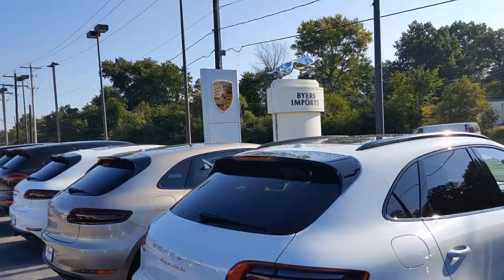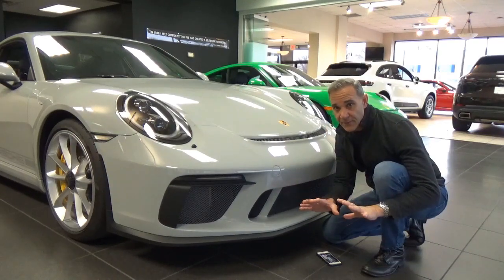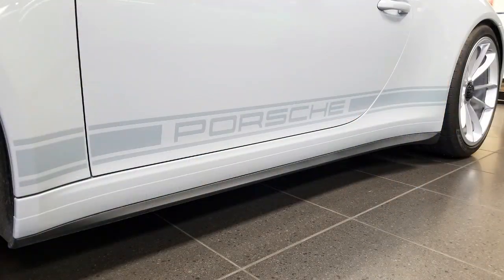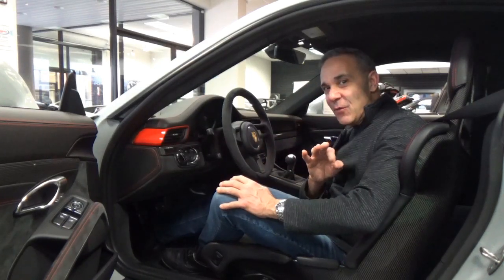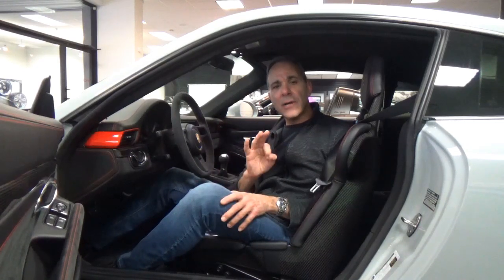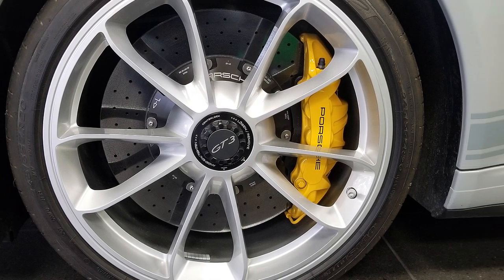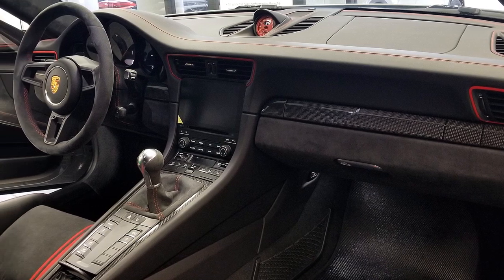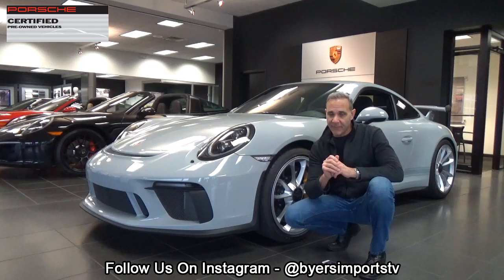2018 Porsche 911 GT3 For Sale Columbus Ohio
WATCH OUR REAL WALK-AROUND VIDEO!!!  PORSCHE CERTIFIED!!!  This GT3 is Paint to Classic Sport Grey over Black Full Leather with Alcantara and Carbon Fiber. It comes loaded with Porsche Active Suspension Management (PASM), Porsche Communication Management (PCM) with Navigation, Traction and Stability Control, Sport Chrono Package, 6 Speed Manual Transmission, Front Axle Lift System, 20" GT3 Alloys, LED Headlights w/Porsche Dynamic Light System, Sport Exhaust, Center Locking Caps, Clear Bra and much more!  and follow us on Instagram @byersimportstv - We are Byers Imports, located in Columbus Ohio.